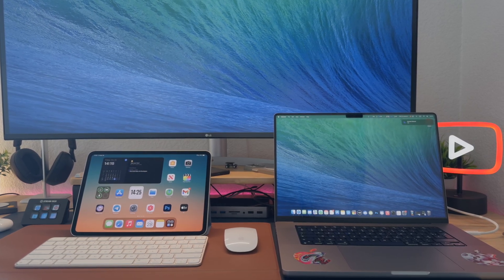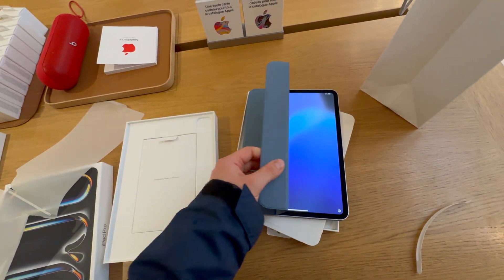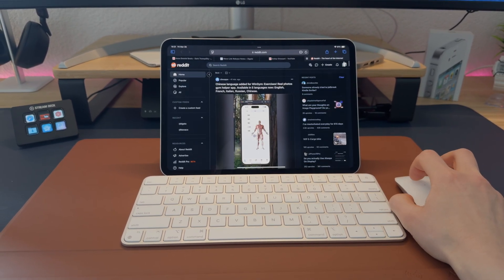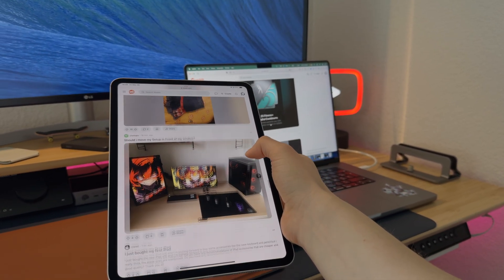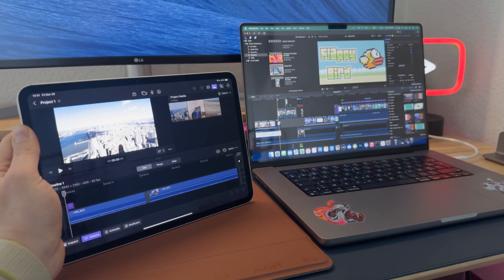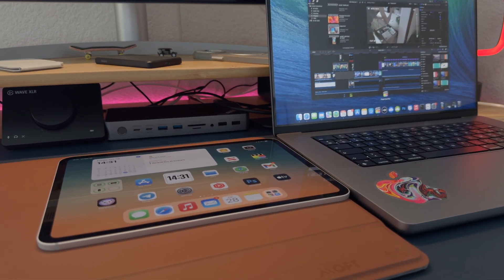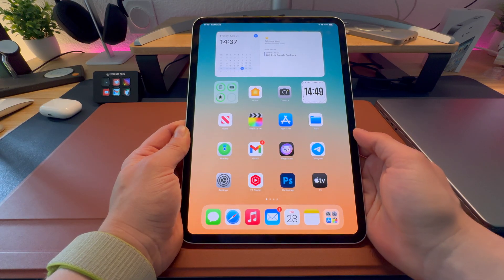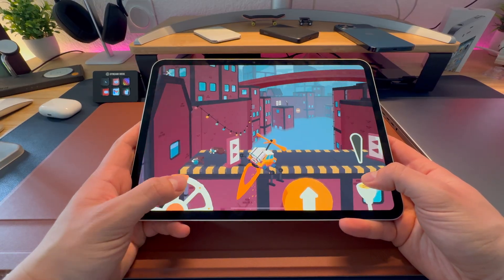I Tried Replacing my MacBook Pro with the M4 iPad Pro...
As a lifelong MacBook Pro user, I was intrigued by the new M4-powered iPad Pro as my primary computer. In this video, I am reviewing it and trying to figure out if I can replace my MacBook with the iPad Pro.

Elgato Stream Deck Mini

Timecodes:
0:00 - Intro
0:26 - Unboxing & First Impressions
2:15 - Magic Accessories
3:37 - MacBook vs iPad Pro
5:30 - Productivity
6:54 - User Experience
7:43 - Speakers & Camera
8:21 - Apple Intelligence
8:51 - Gaming on iPad Pro
9:48 - Conclusion